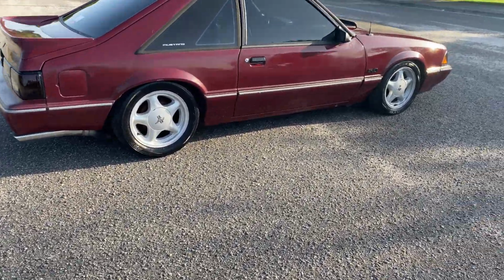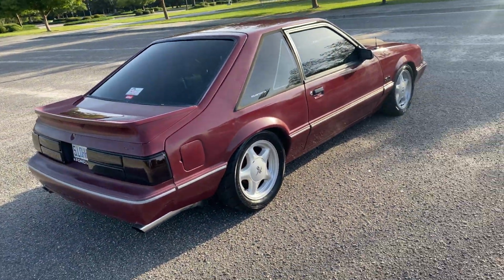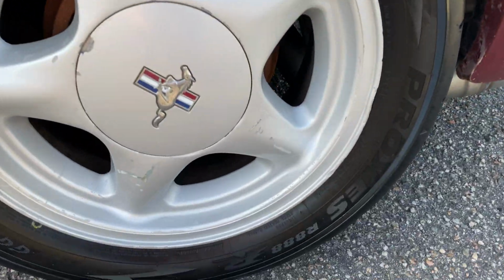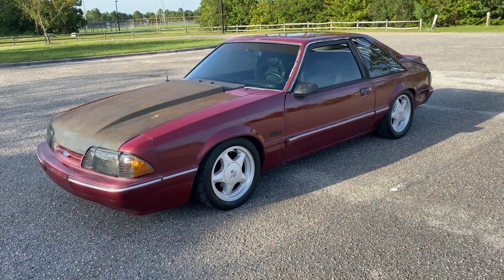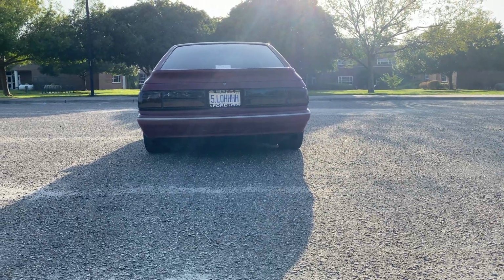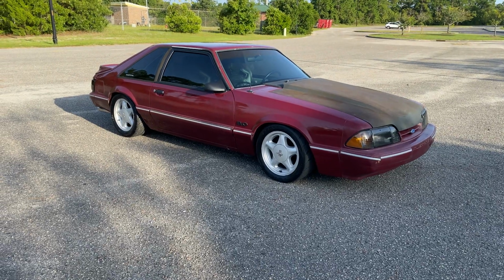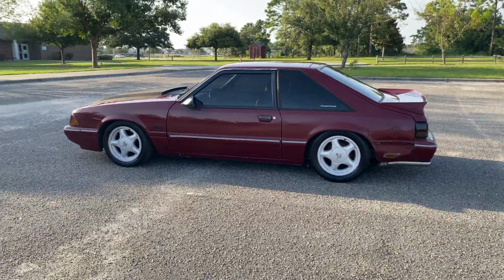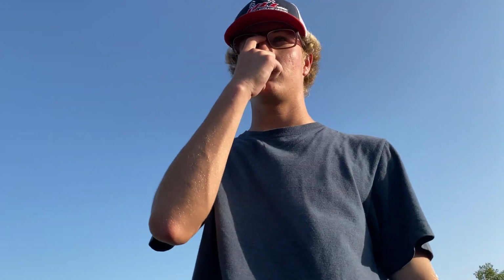I Went Back to Pony Wheels// Toyo Proxes R888R First Impressions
I talk about how I changed back from my 03-04 Cobra Wheels to my Pony wheels. Also, I give a first impression review of the Toyo Proxes R888R tires.